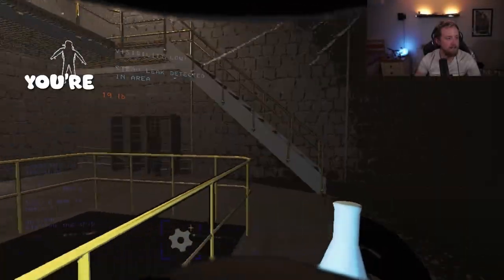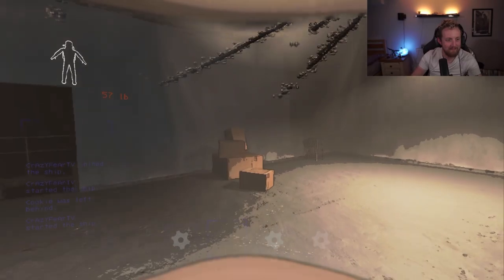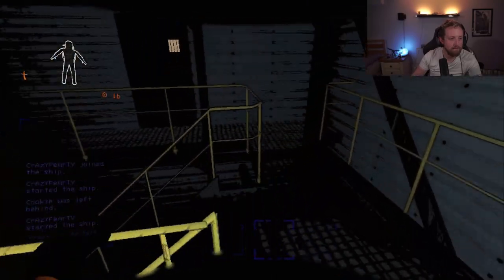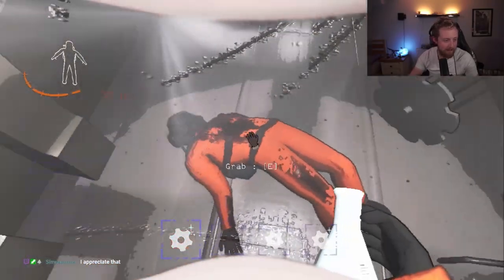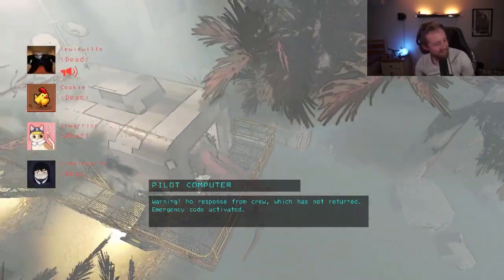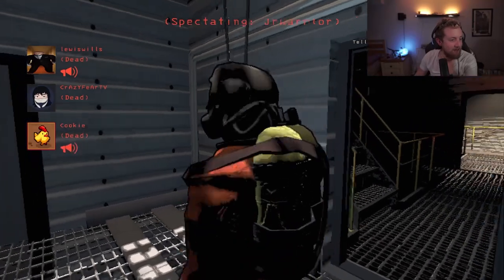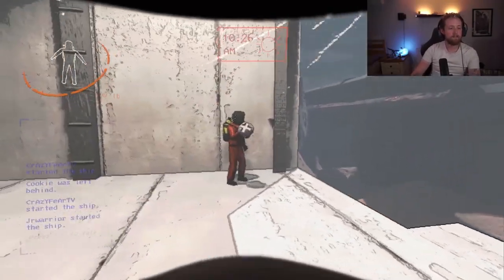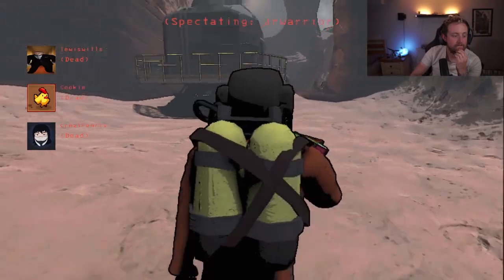GETTING COMPLETELY RUINED... - Lethal Company Highlights Ep. 6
Welcome guys and gals to a new series of highlights of my Lethal Company streams! I'm trying to be a bit more experimental with my editing so please lemme know if its working or not :).

The gang:
Sinyaka (No Link Lol)

Gimme some suggestions for any other horror games you wanna see me play and i will definitely give it a go!